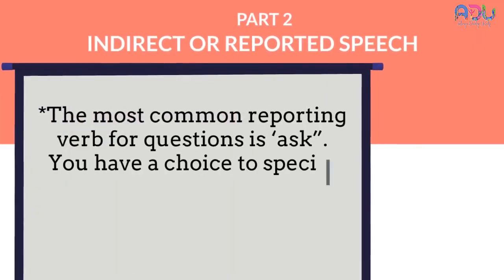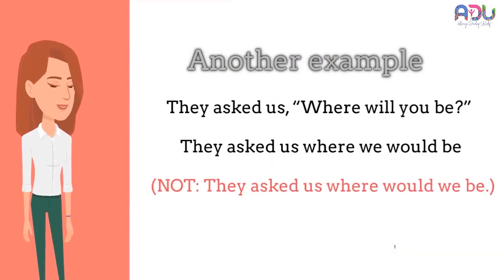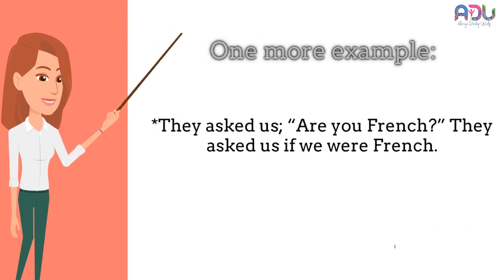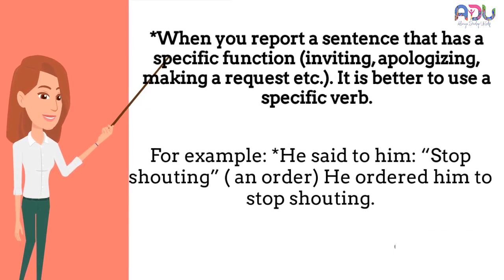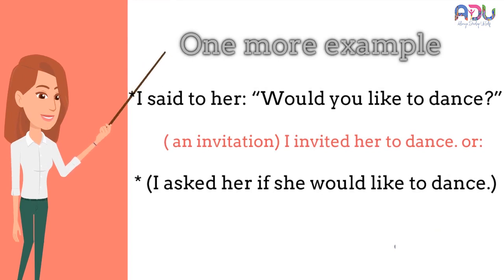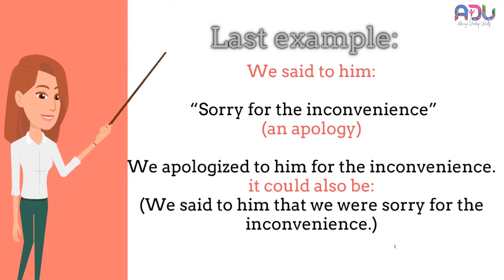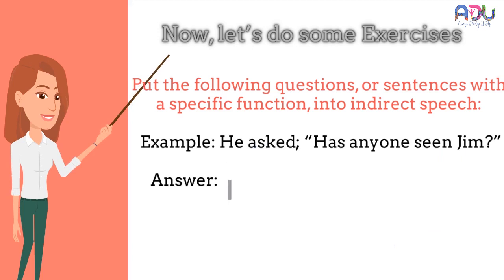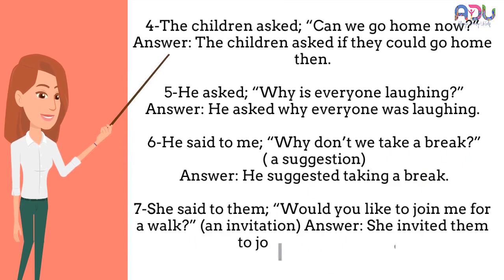Reported Speech in Conversation - English Grammar - Intermediates - Part 2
Voice over: Tamanny Elnashar
Sript by: Shaimaa Tarek
Animation: Sara Mamdouh
Marketing Manager: Mai Allam
Youtube Manager: Tamanny Elnashar

 لو عجبكم الفيديو وعاوزين تشوفوا فيديوهات أكتر ماتنسوش تشتركوا في القناه و تفعلوا الجرس عشان
يوصلكم كل جديد

لو عايزين تمارسوا اللغة الانجليزية أكتر يبقى لازم تشتركوا في نادي المحادثة للغة الانجليزية اون لاين مباشر في أكاديمية ADU
ودي صفحتنا على الفيس بوك